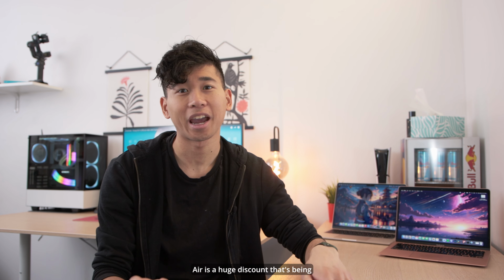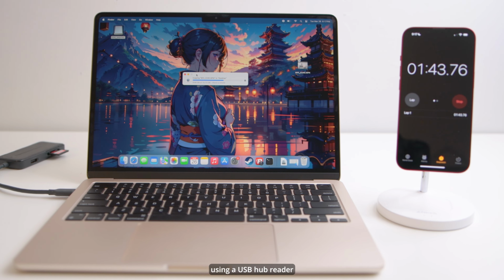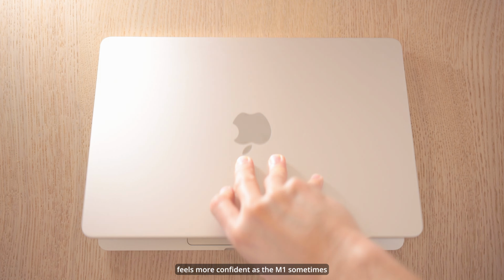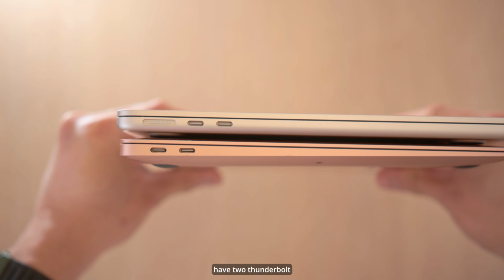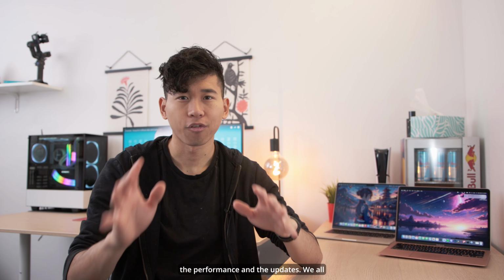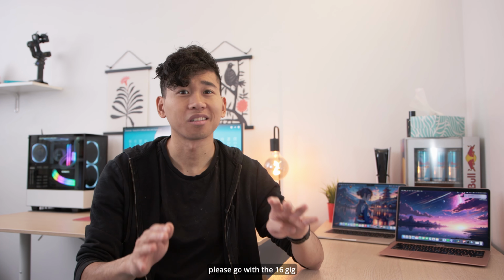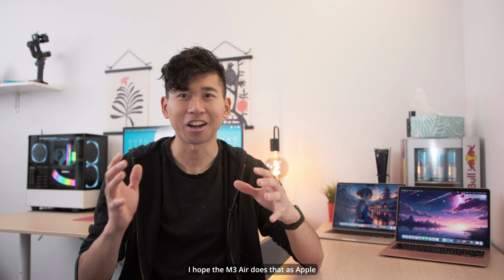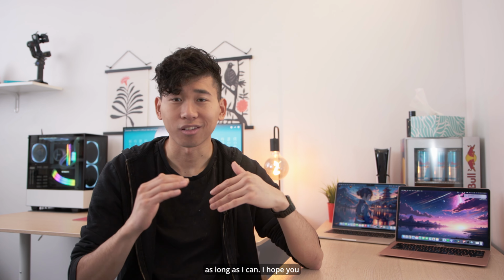M1 vs M3 MacBook Air ~ Does Newer Mean Better?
The difference between the M1 MacBook Air and M3 is not much...

TimeStamps
0:00 SSD Speeds
1:40 Design
3:27 Speakers & Webcam
5:19 Performance & Updates
7:00 Gaming & Thermals
8:27 Conclusion

I’m Rich. On this channel, I like everything related to technology. Here I like to post tech & lifestyle-focused videos, reviews, comparisons, and anything that I find fun yet useful 🚀

Camera: Canon EOS 90D
Lens: Sigma 18-35mm F/1.8
Tripod: Neewer 2-1
Microphone 1 (DSLR): Rode VideoMic
Microphone 2 (VoiceOvers): Blue Yeti

Edited on Custom Gaming PC using Davinci Resolve 18.6 👨🏽‍💻 Tech I'm using right now